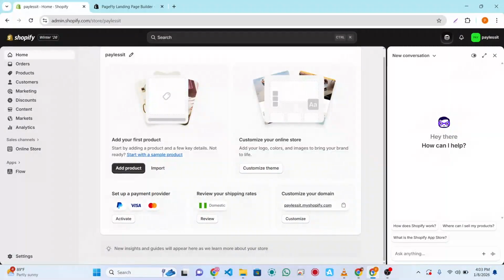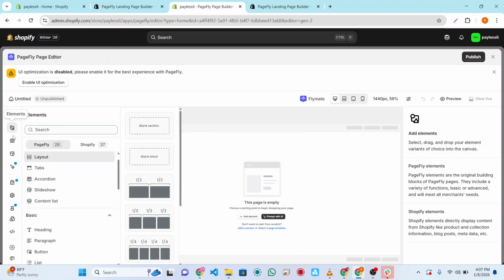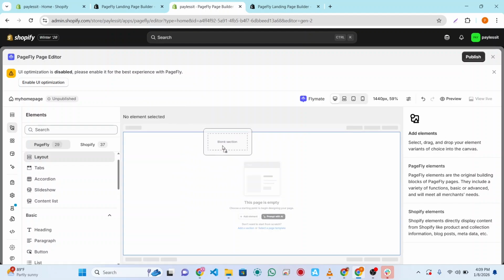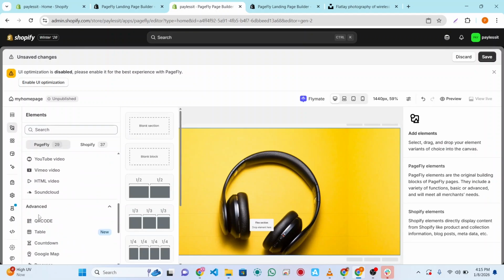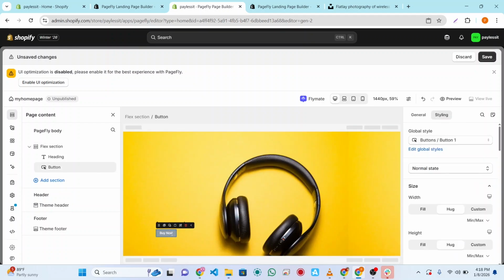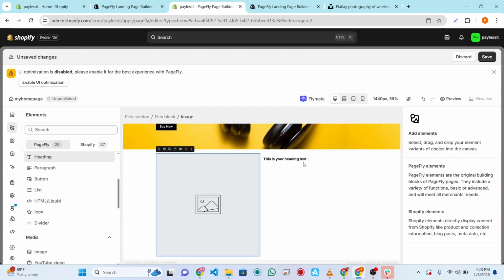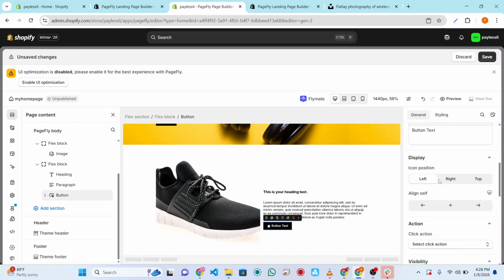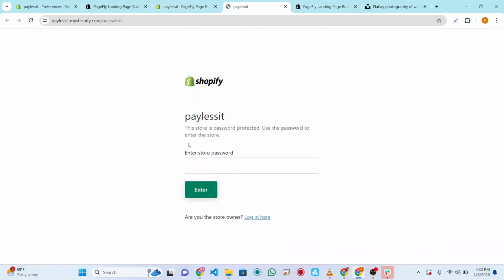How to install pageFly page builder to Shopify and page editor overview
- How to install Shopify number 1 page builder (PageFly) to create and customize an advance and professional e-commerce store.
Introduction to PagFly page editor.
- A beginner guide